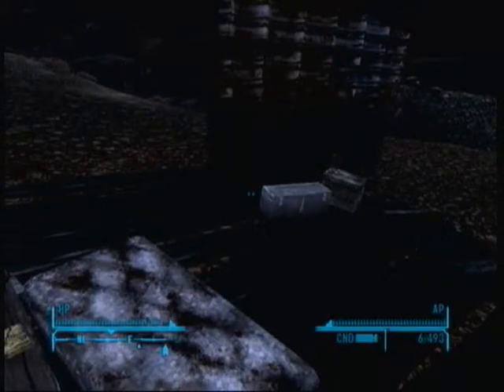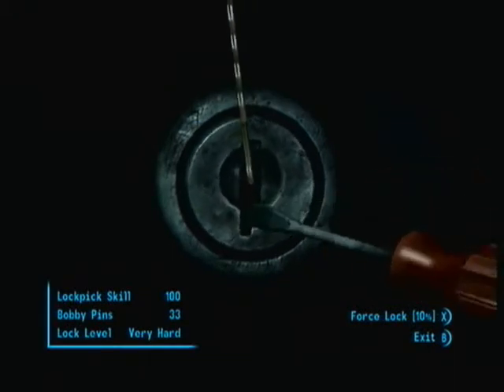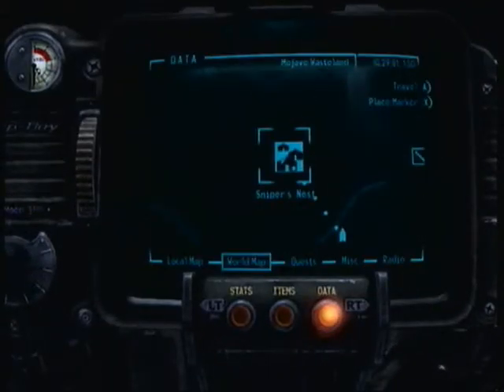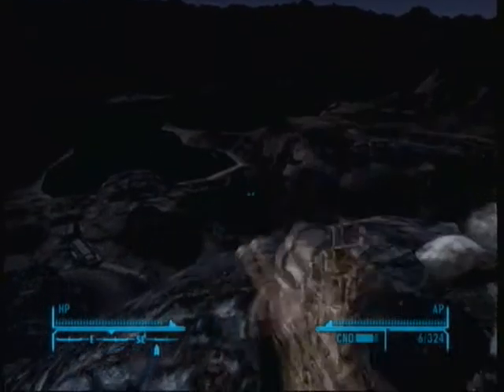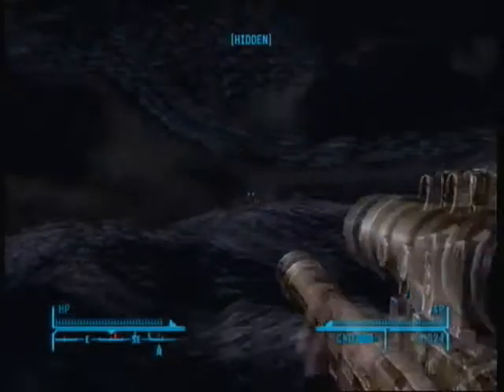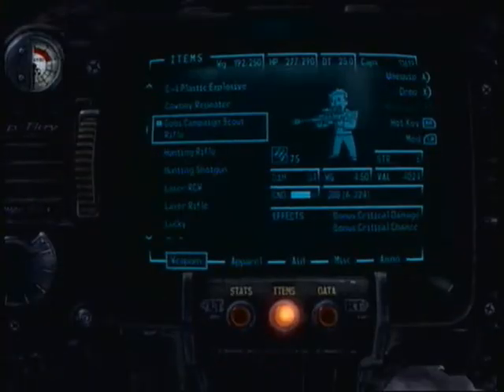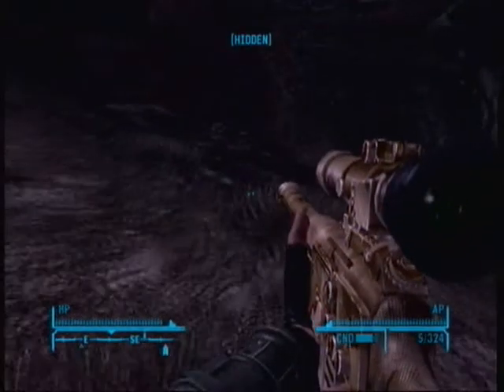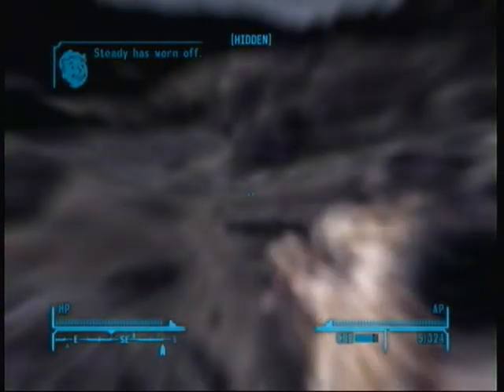New Vegas Weapon Guides #15: Gobi Campaign Scout Rifle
A proper sniper with some rather fetching desert camo.